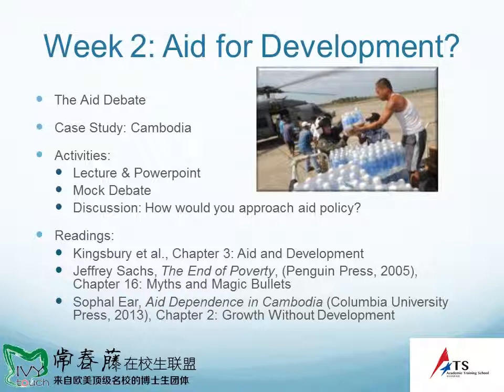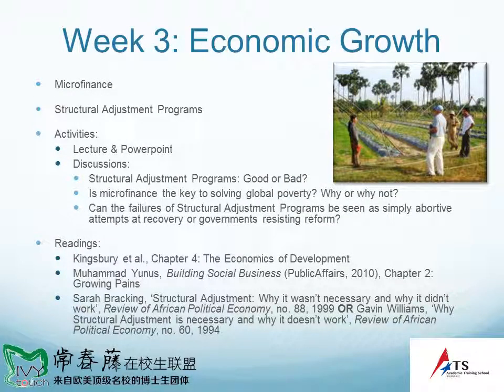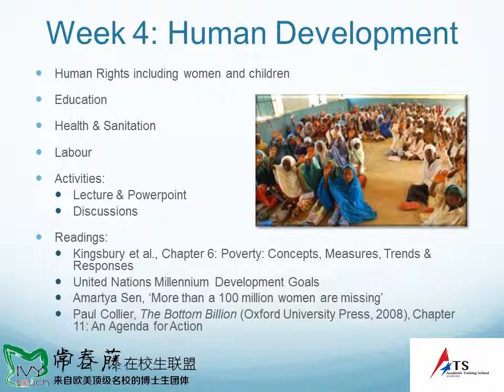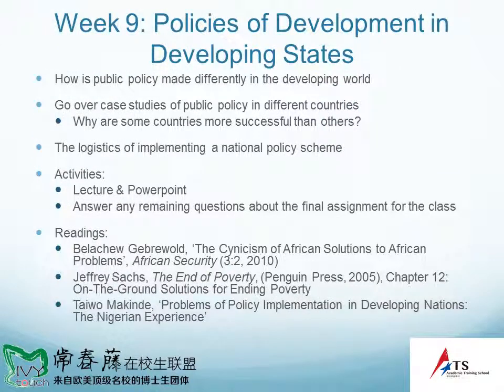Ivy Touch-International Course Program-International Development-Introduction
This is the promo video for International Development, from International Course Program of Ivy Touch.
Welcome to join IVY Touch, a student organization devoted to education. IVY Touch has a network of more than 500 students from both Ivy League institutions and other top-ranked universities such as MIT, Stanford, Cambridge and Oxford.